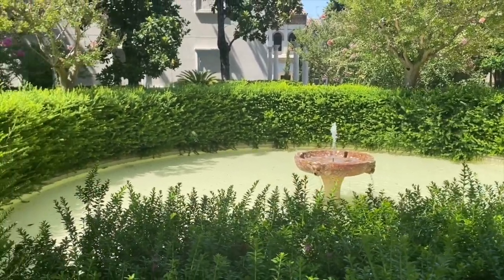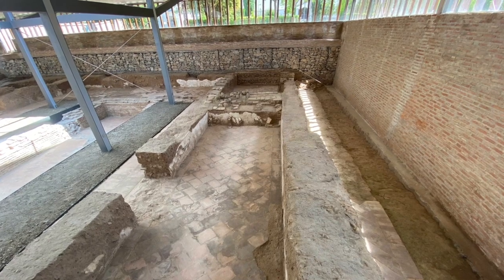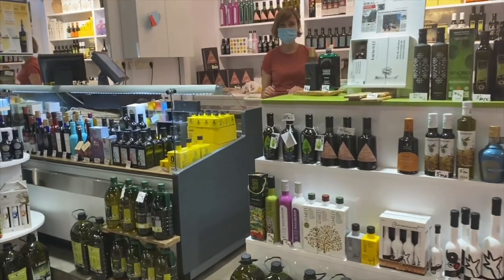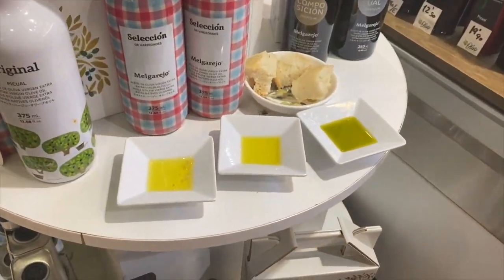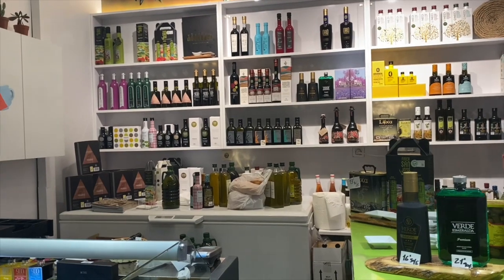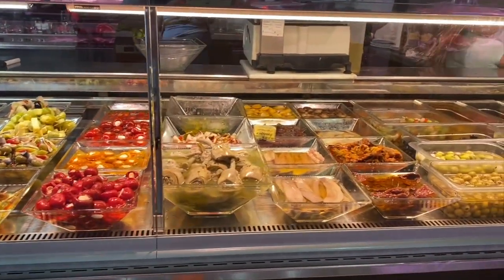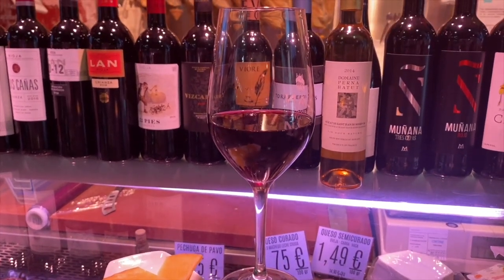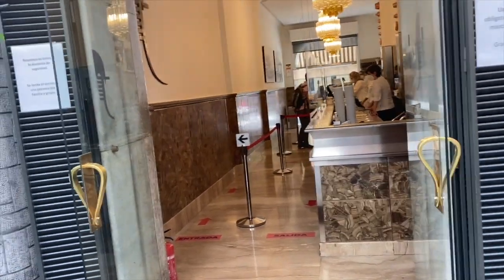The best secrets of Granada's Market and a hidden corner of Islamic Architecture.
Enjoy a visit to the local food market in Granada and visit a hidden corner of Islamic Architecture!